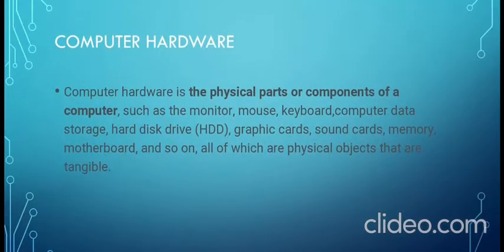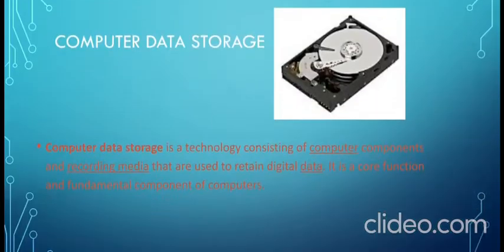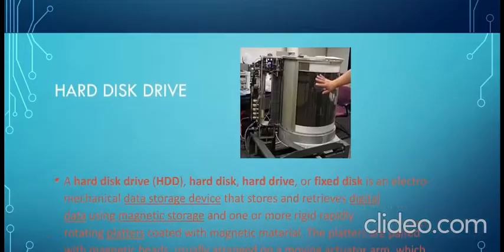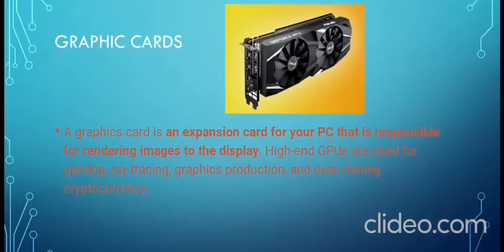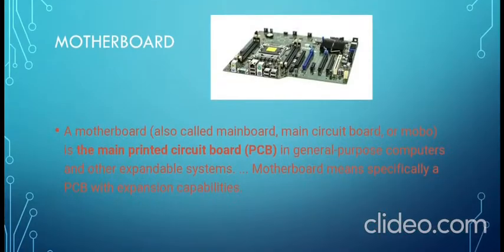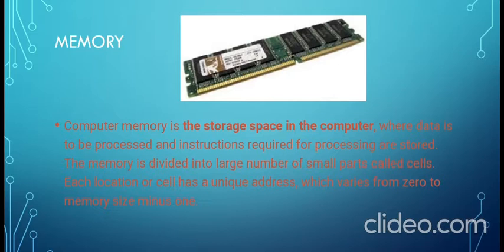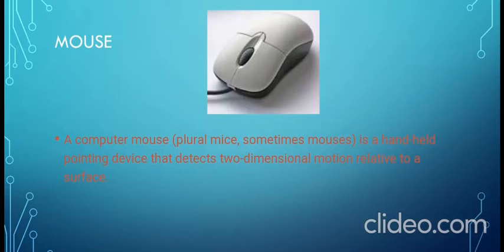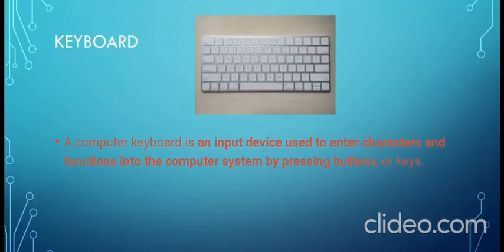CSS Quarter 1 Performance Task TLE 10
Submitted to: Mr. Constancio Sarte Jr.
Submitted by: Joshua Lopez Galo
Grade 10 - Rizal
SNNHS